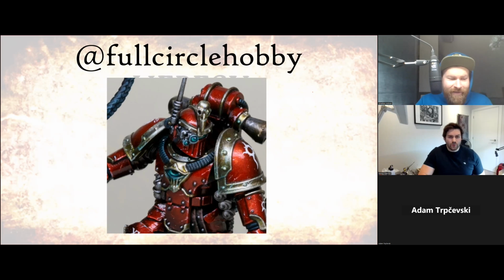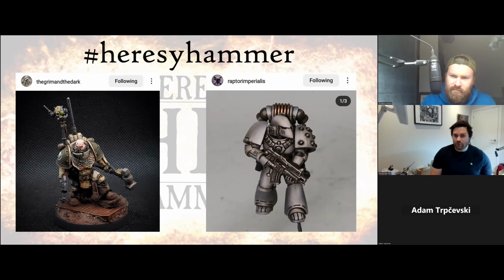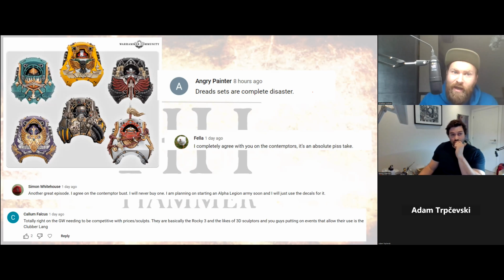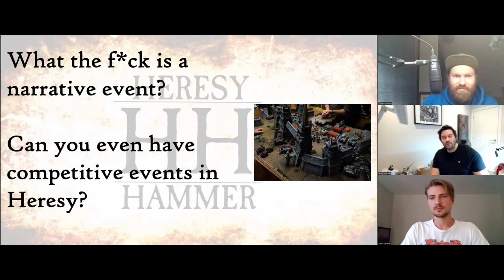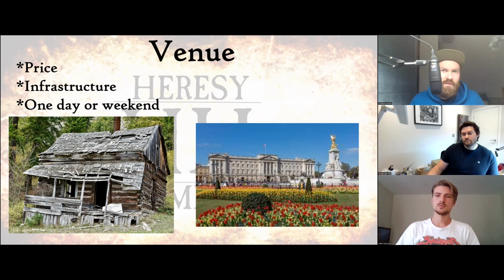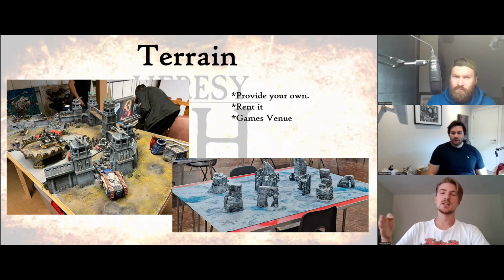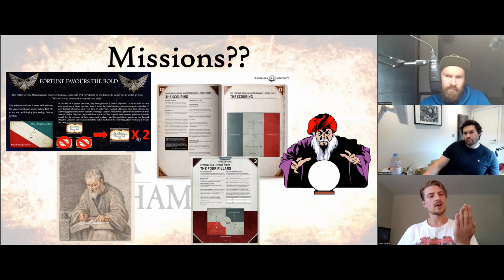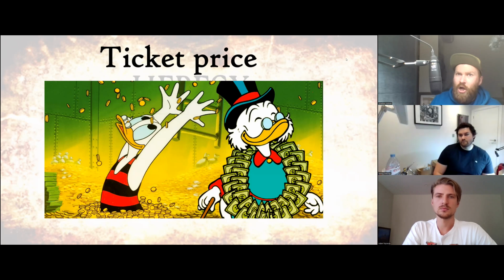Ep.20 - How to run a Horus Heresy Event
So 2 shows in a matter of days! You lucky people!

This is a really exciting show as we are joined today by Adam from @fullcirclehobby. He's an absolute hobby hero and make sure you go follow him on Instagram if you don't already.

In this episode we take a look behind the curtain of organising events! It's not an easy task but it certainly is rewarding! If you are considering running events or have done already then this is a great deep dive into the topic!

Is there anything we missed in our discussion - we would love to know your thoughts!

We hope to have Adam back again soon where we can do a more hobby/painting based episode! What would you like us to focus on!

If you are looking for sprues, whole models or just bits from GW kits then make sure you shop with BitsMonster

If you want to customise your Heresy forces the go and check out these awesome guys who create 3d printed bits as well as whole models: